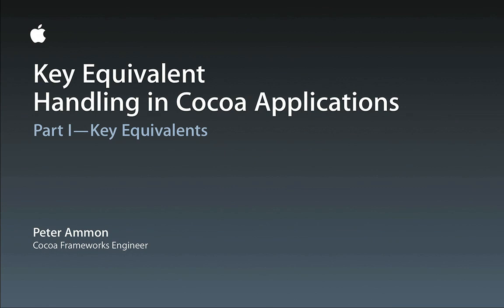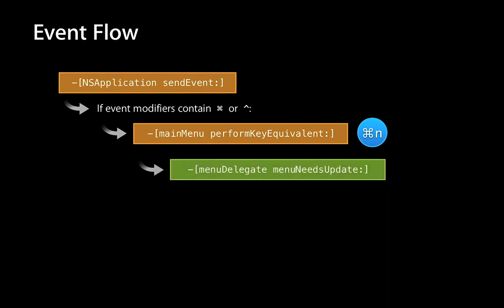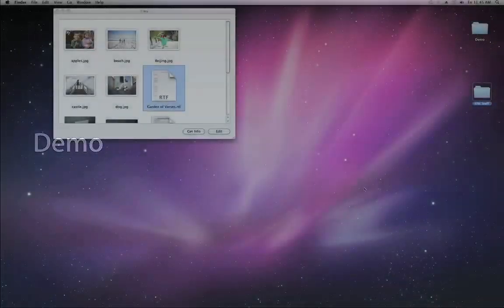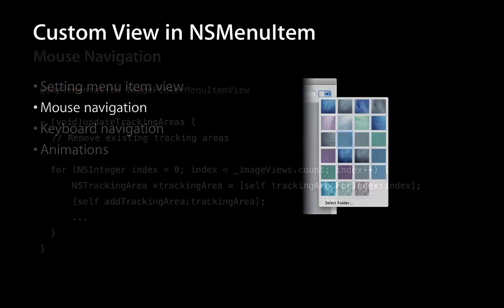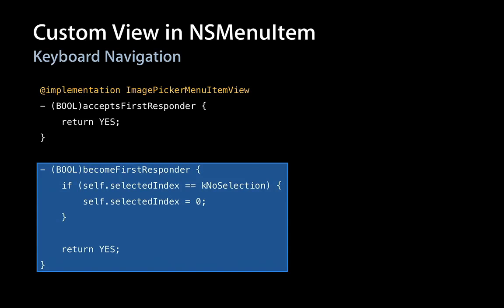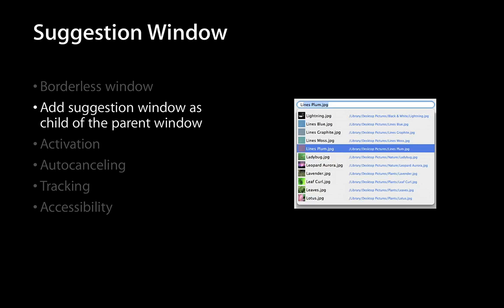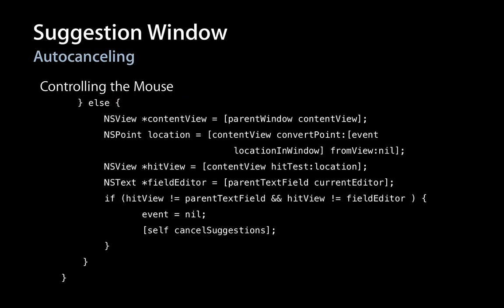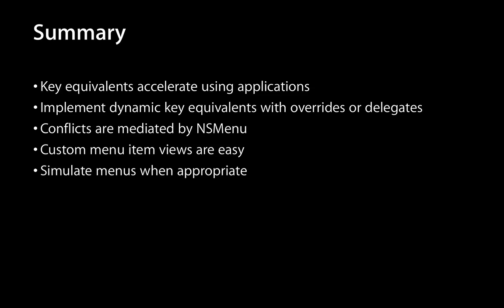2010 Session 145 Key Event Handling in Cocoa Applications